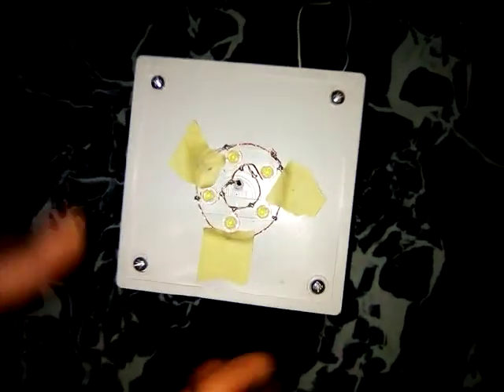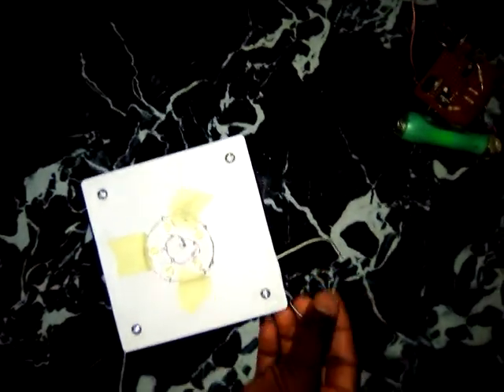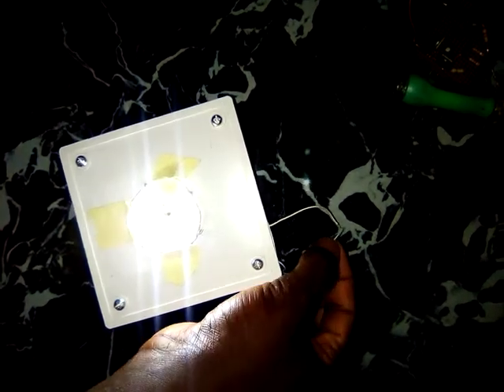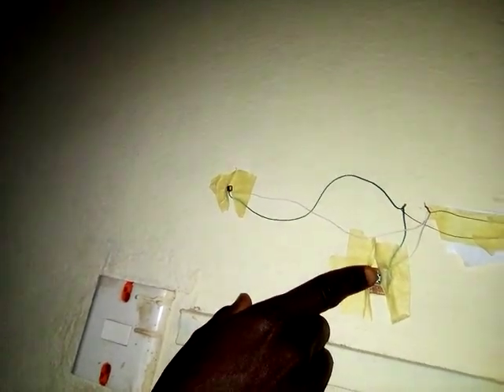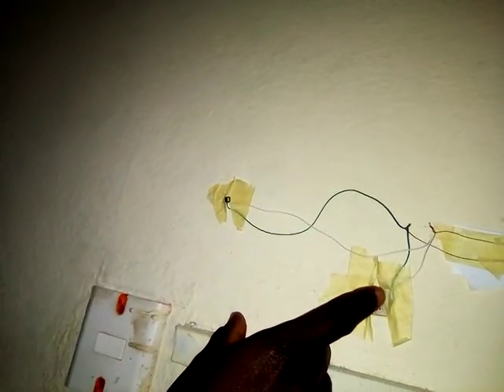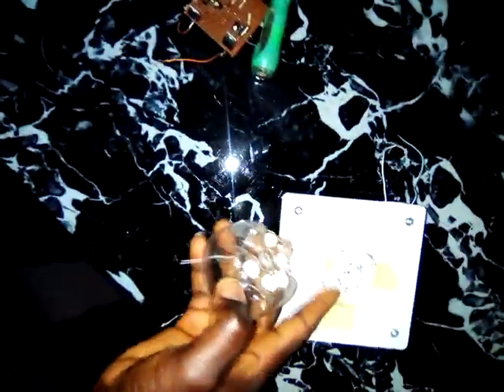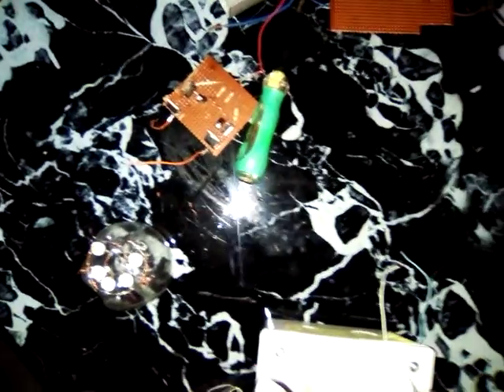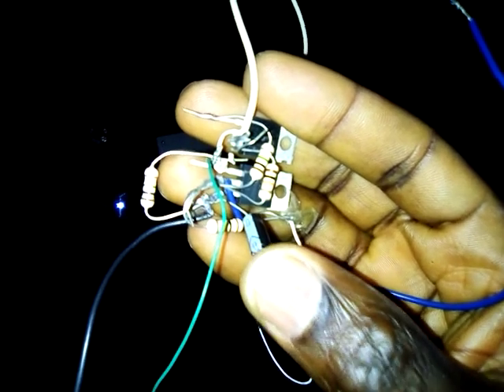RECHARGEBABLE LIGHT WITH HIGH EFFICEINTCY FOR LONGER HOURS USING SOFT LATCHING SWITCH DIY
THIS SWITCH USES ONE IFZ44 MOSFET FOR POWER, TIP42C TRANSISTOR FOR AMPLIFICATION, A 10UF 50V CAPACITOR FOR DETERMINING THE SWITCHING STATE, A 10K RESISTOR FOR CHARGING AND DISCHARGING THE CAPACITOR, AND A SOFT TUORCH SWITCH FOR THE SWITCHING PULSE. THIS CAN ALSO USE A REMOTE CONTROL WHEN THE REPLACE THE SOFT TOURCH SWITCH WITH AN LED SENSOR

efficiency. Understanding the efficiency of PWM charger controller and how to improve it.